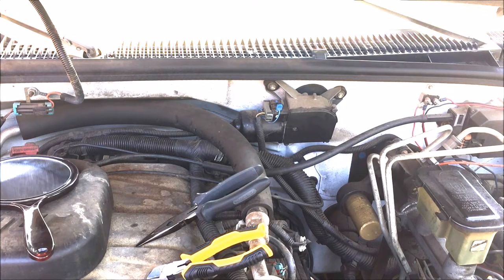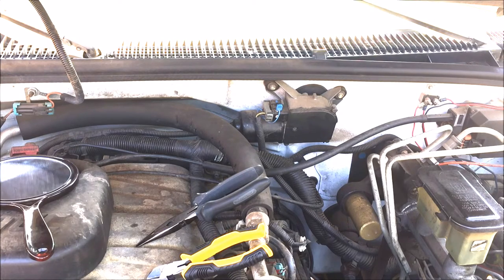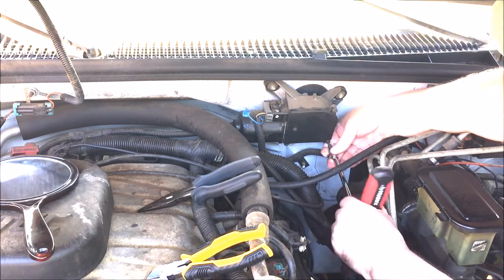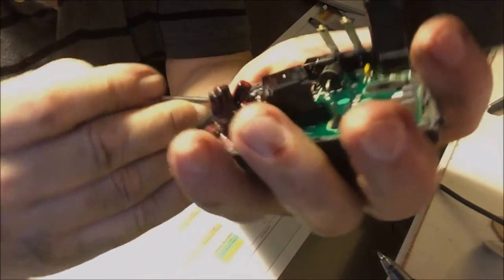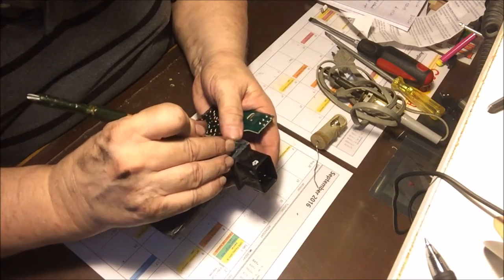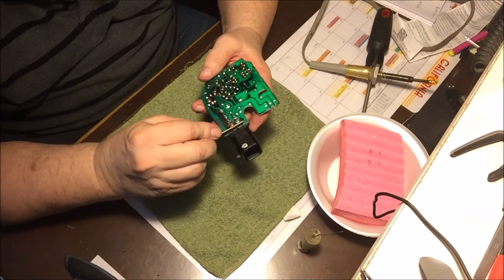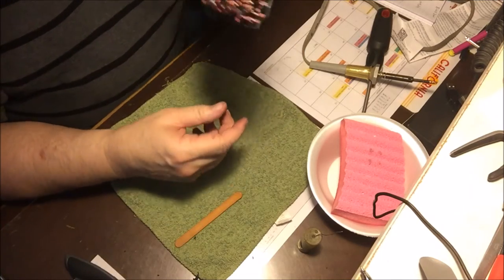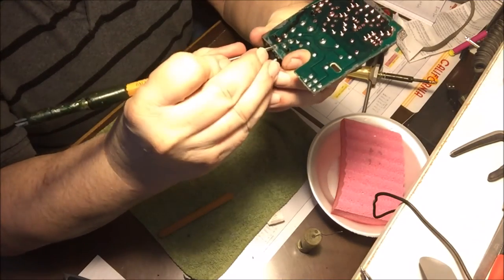DIY Windshield Washer spray fix 1996 GMC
Windshield blades work but water sprayer does not.

This is a long video showing how I fixed this problem with the help of lots of YouTubers that posted helpful ways to fix this type of problem on my 1996 GMC full size truck.

Most of my research regarding auto problems starts with a YouTube search. I have not been disappointed in finding the answers to lots of my DIY projects and items on my Honey Do List.